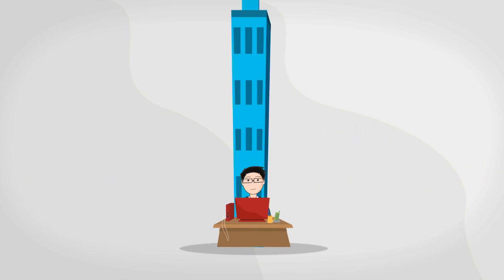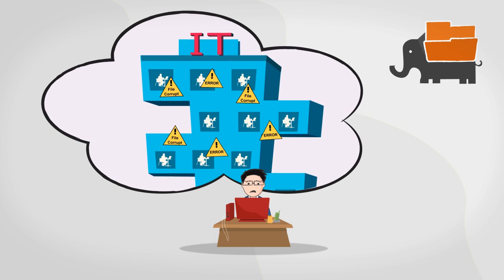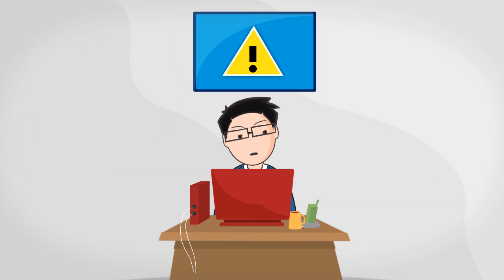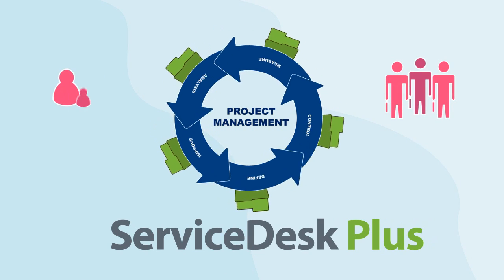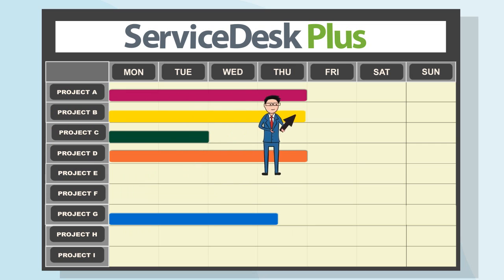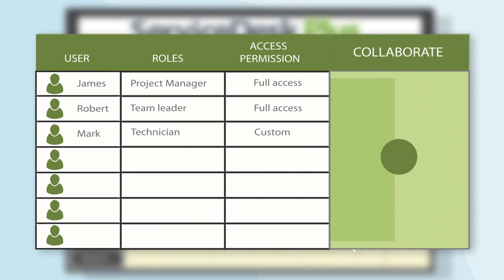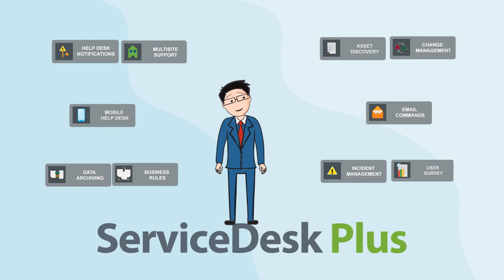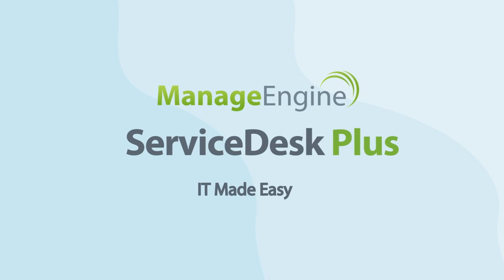Help Desk Software with Integrated Project Management - ServiceDesk Plus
The combination of IT help desk and project management helps project managers to have an integrated tool to collaborate seamlessly with different teams and experts. Check out project management feature in ServiceDesk Plus

This is Jim, The IT guy working for a multi divisional company. He's always buried under a mountain of work. Whenever a huge project comes in the thought of handling transition of such a large scale without affecting critical application and services always gives him a hard time. He's got to coordinate all the tools teams and experts and his current management software system simply just cannot handle it. Jim's facing the thing he fears most fail.

Is there anything that can save him?

Introducing project management in ServiceDesk Plus the amazing way to collaborate with teams and experts and manage large projects. It's the perfect integrated solution combining IT helpdesk and project management.

Project management is just what Jim needs to easily track, manage and customize all his large IT projects. He divides a huge project into milestones and milestones into tasks in just a few steps. You can also easily set roles, access permissions and collaborate with other project members using Gantt view. You can completely track the status of any project with various other modules offered by ServiceDesk Plus. Jim can now carry all his IT responsibilities from a single platform. So, stop juggling between different products and go get project management in ServiceDesk Plus now!

IT made easy!